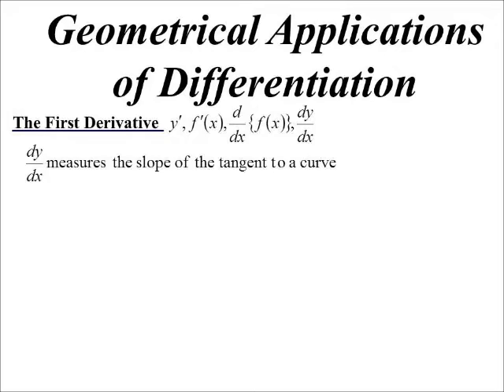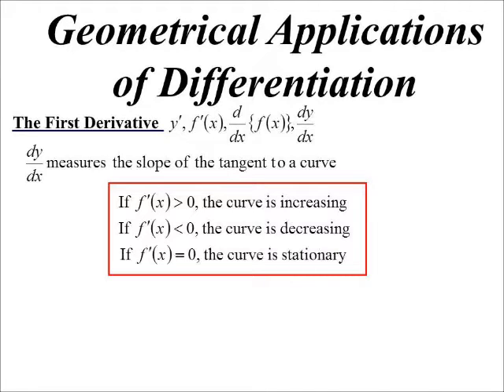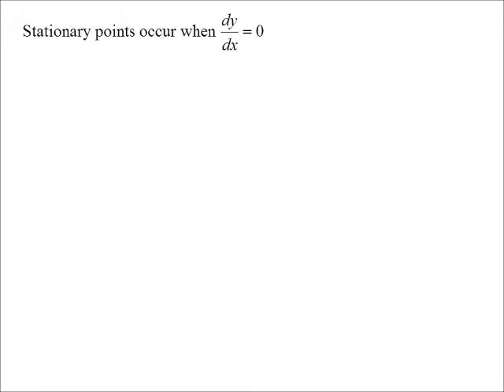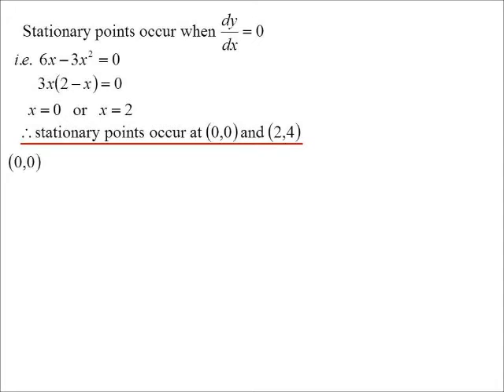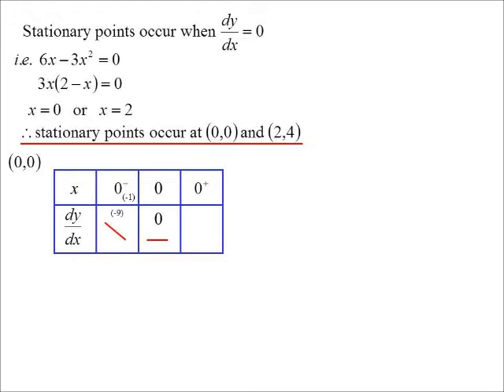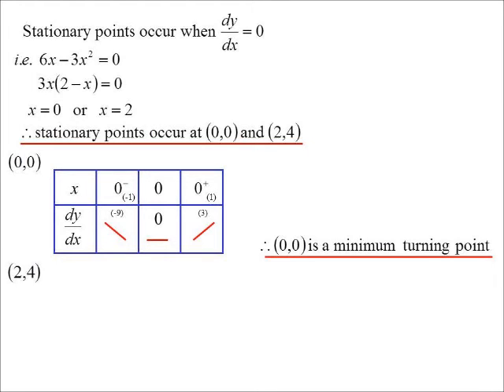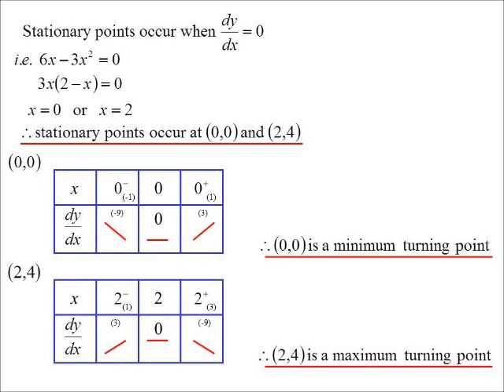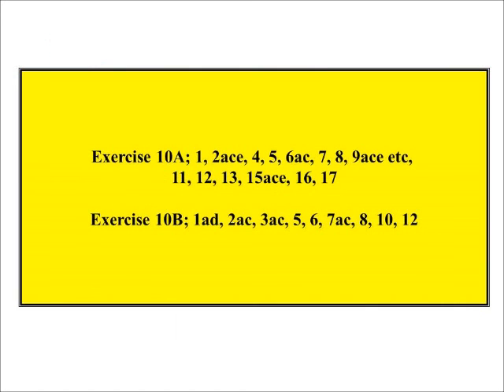11X1 T12 01 the first derivative 2018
Recap of the first derivative and how it can be used to look at the geometrical features of a curve.